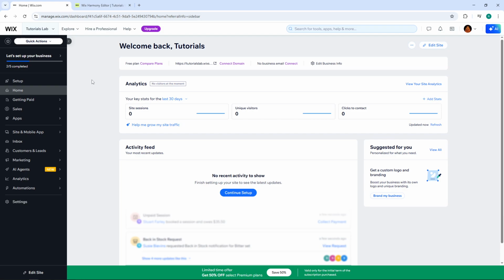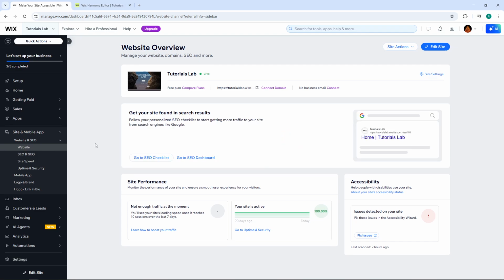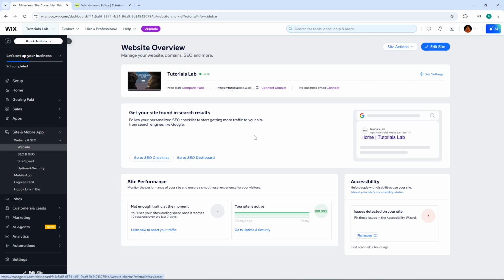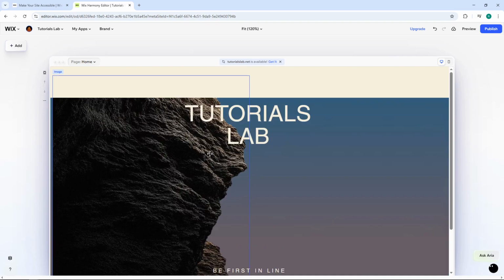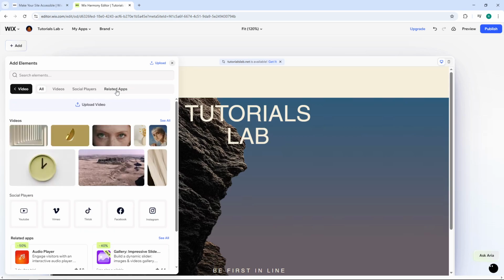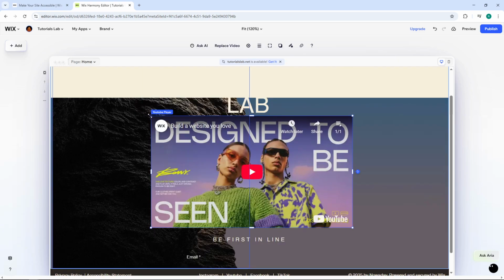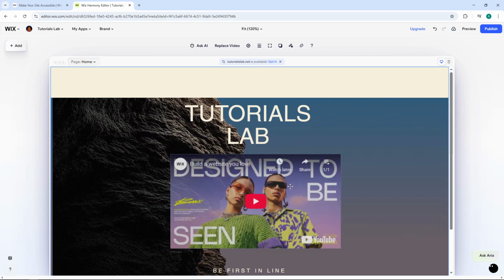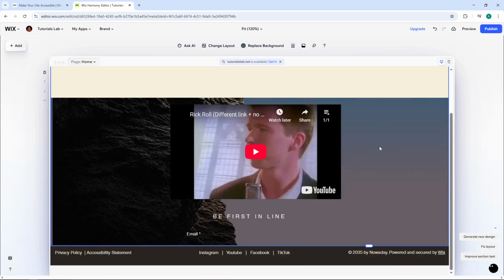How To Embed A YouTube Video On A Wix Website (Tutorial 2026)